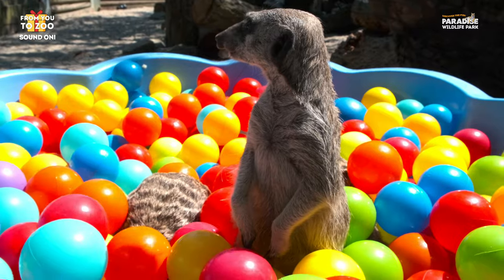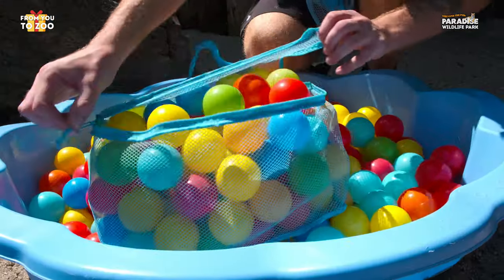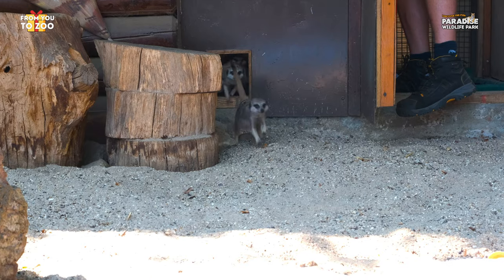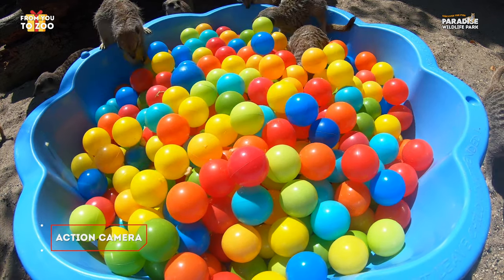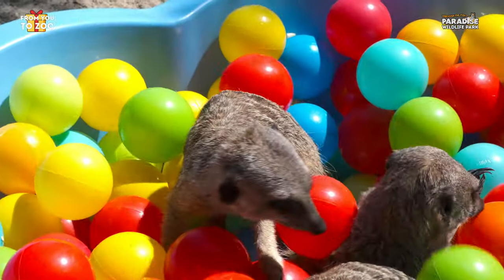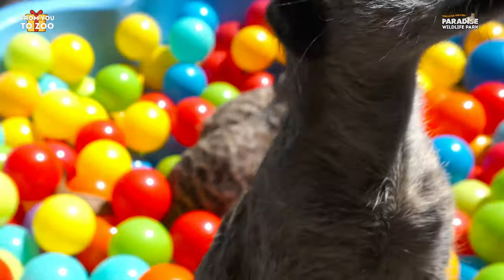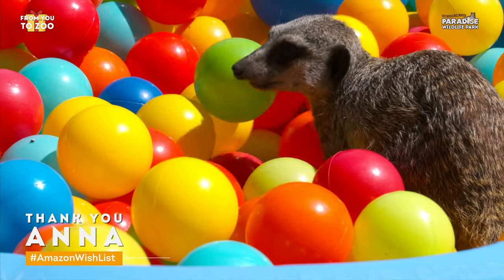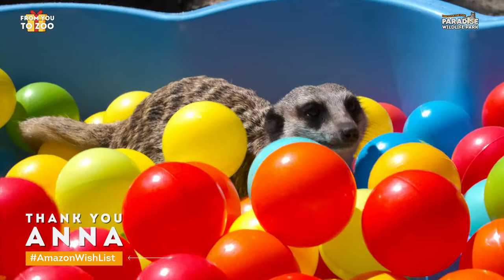Episode 2: Meerkat Ball Pit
🙏 Thank you to Anna for donating ball pit balls from our Amazon Wish List to enrich our meerkats!